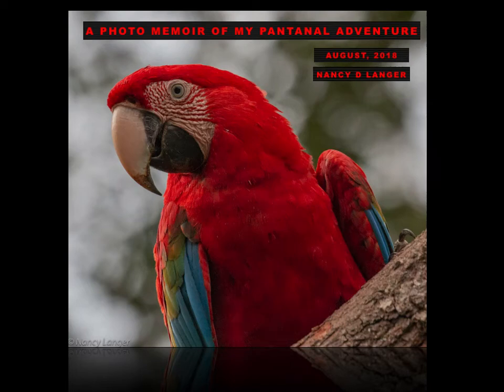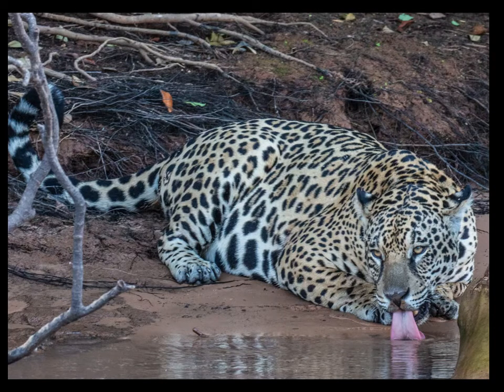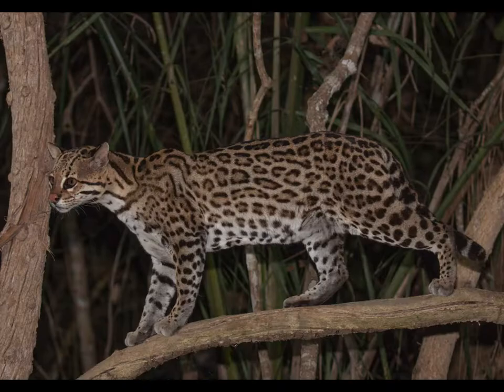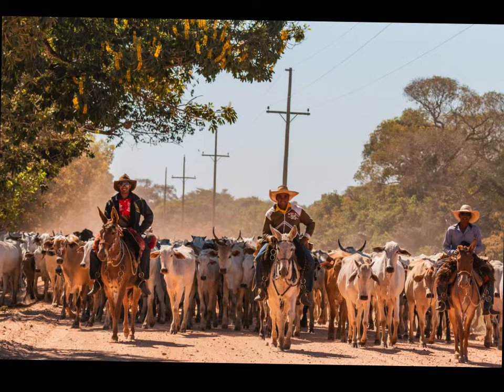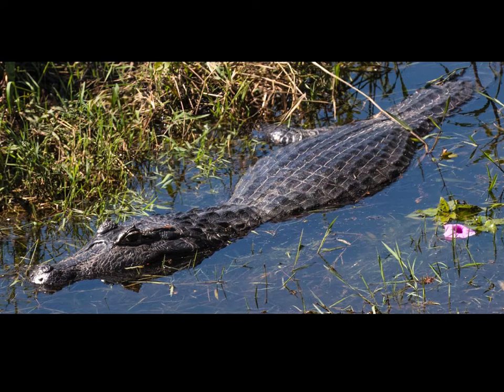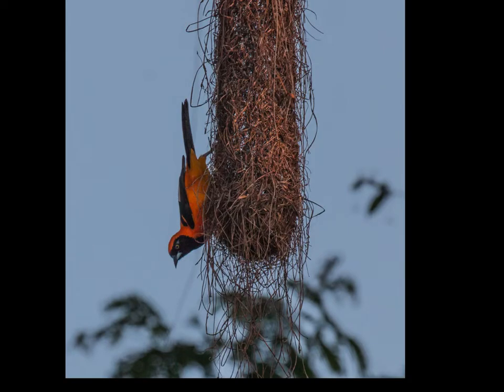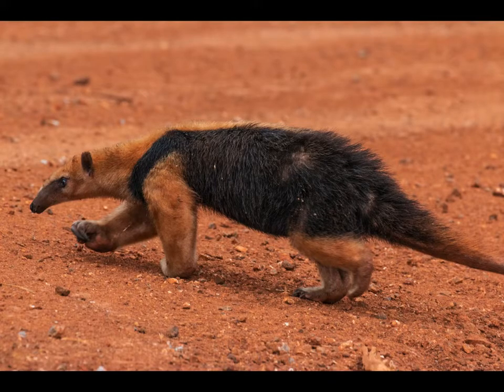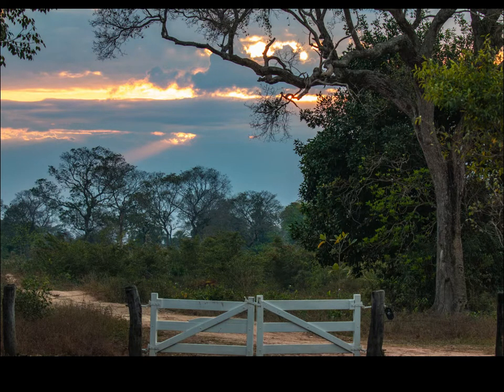A Photo Memoir of my Pantanal Adventure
In August, 2018 I traveled to the Pantanal in Brazil for a nature photography trip. This is an account of my journey.